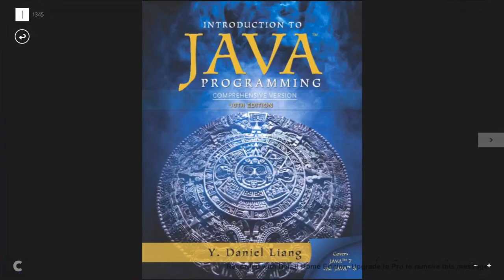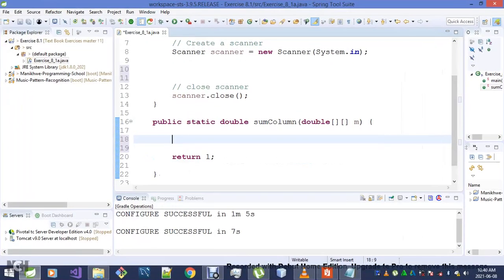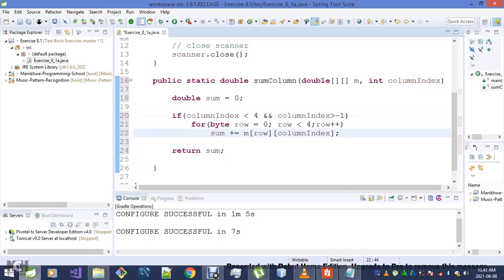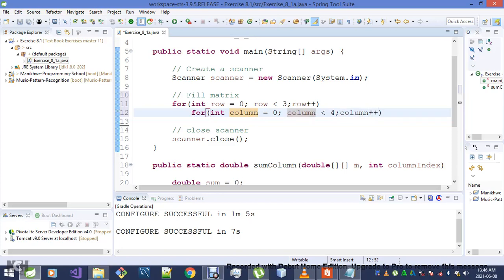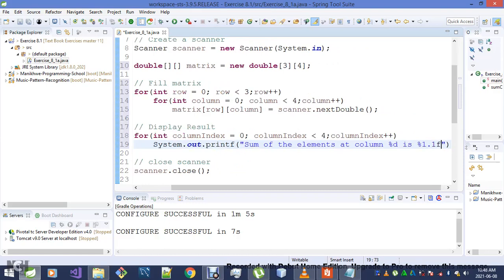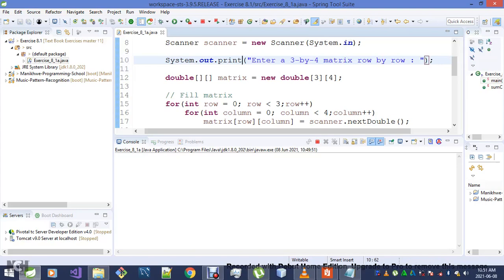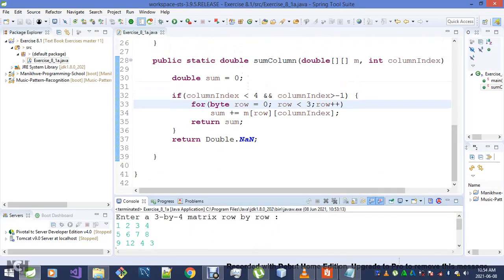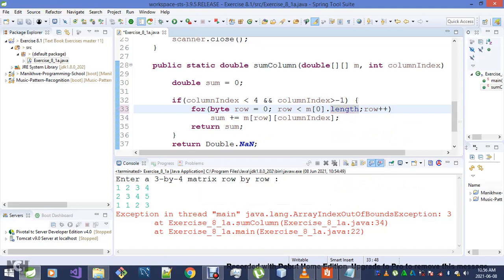Introduction To Java Programming - Exercise 8 1a